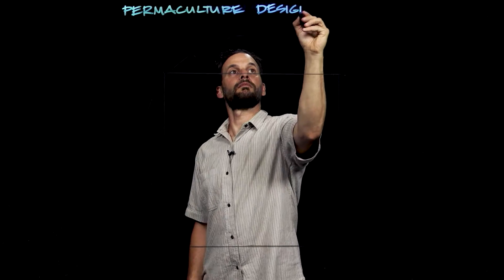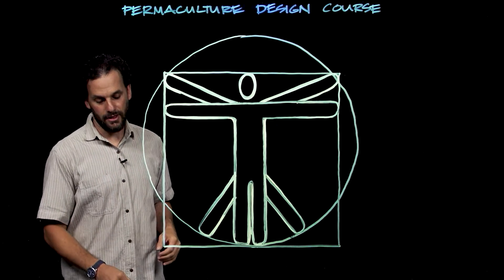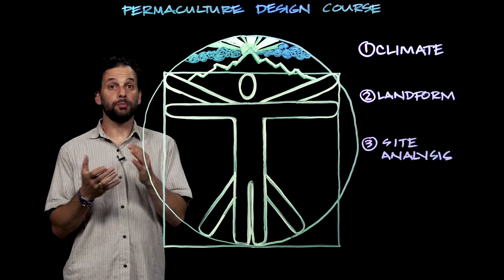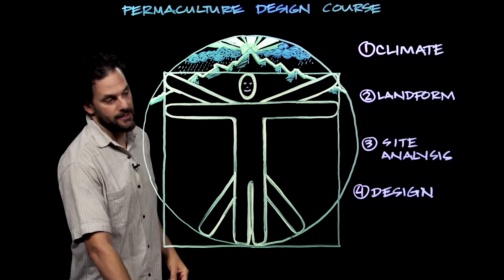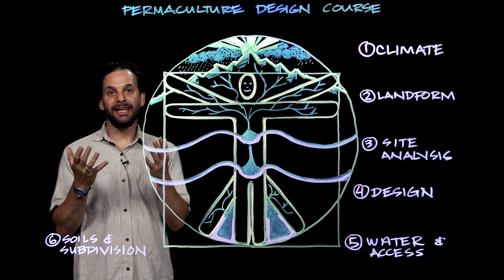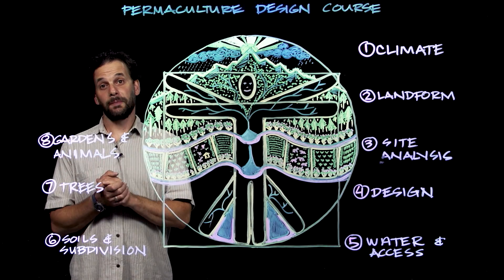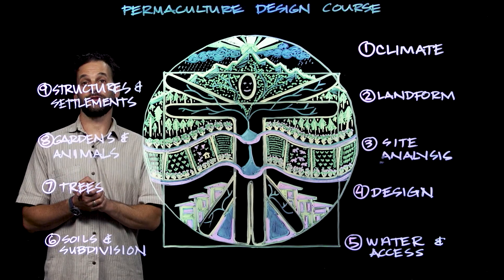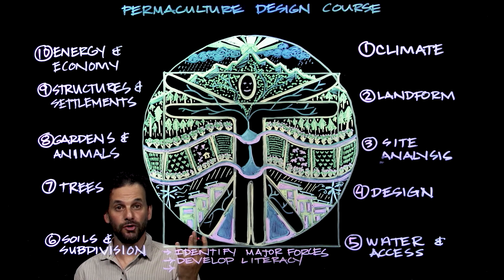OSU Permaculture Course Intro - Designer as Land Physician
This video is part of Oregon State University's Online Permaculture Design Course.

Free online books published by OSU's permaculture Program:
Introduction to Permaculture: